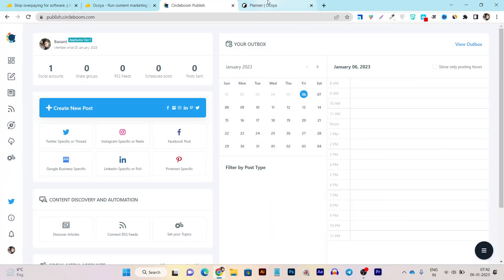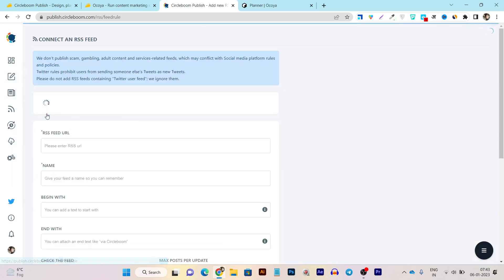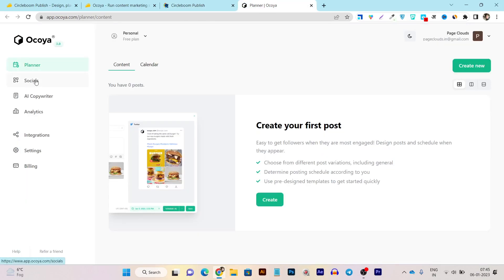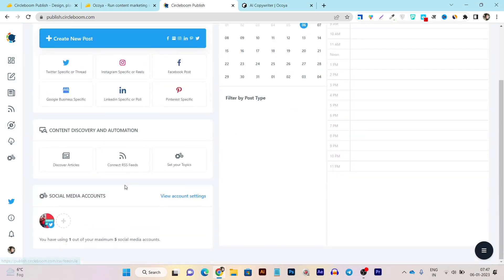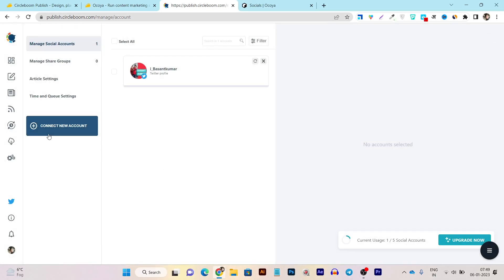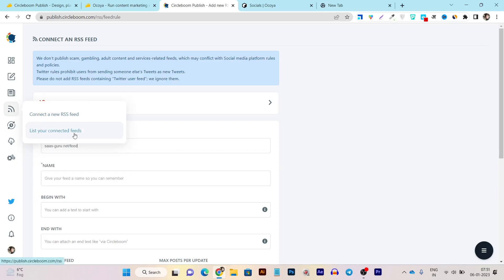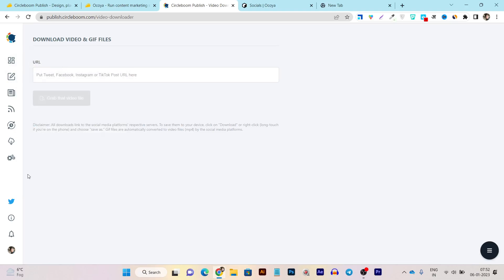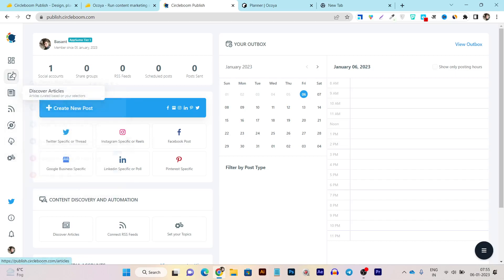Ocoya vs Circleboom - Which 1 Better A.i Social Media Management Tool?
Circleboom vs Ocoya | Which 1 Better A.i Social Media Management & Marketing Tool?

Ocoya vs Circleboom: In this Video, we are going to review and compare 2 ai powered Social Media Managament tools– Ocoya vs Circleboom.

Both are good social management platfroms which offer integration to all major social platforms, bulk content scheduling to all account, visual content calender, all in one dahboard and more..

But which one you should choose?, Because each one have different features, tools and has its own pros and cons.

In this video, I am comparing both platforms-
U.i
Ease of use
Detailed information for both social media management platforms
Features & Tools
And in the end Pricing

So you can get to which one really the best value for your money.
And the best part, Ocoya and Circleboom both currently available on Appsumo Lifetime Deal.

- - - Important TimeStamps - - -
Intro- 00:01
U.i comparison- 00:46
Social media connectivty- 04:35
Features- 06:30
Winner- 12:53

1. Go to lifetime deal page
2. Wait for few seconds, until a discount pop up appears
5. Discount valid for Appsumo new users only.